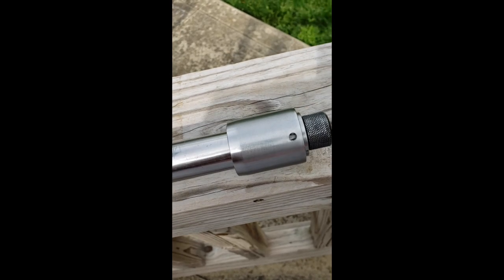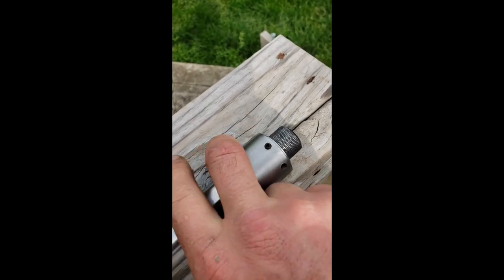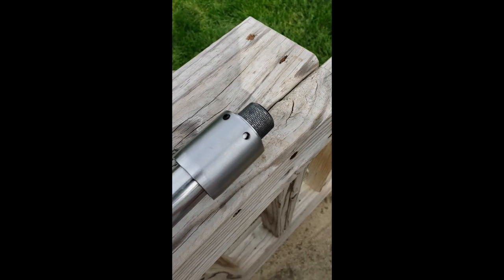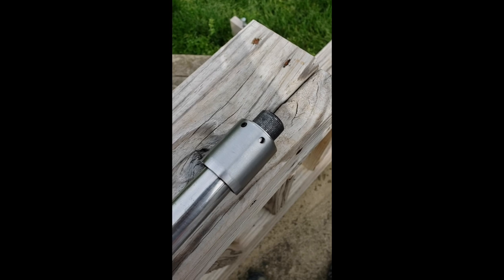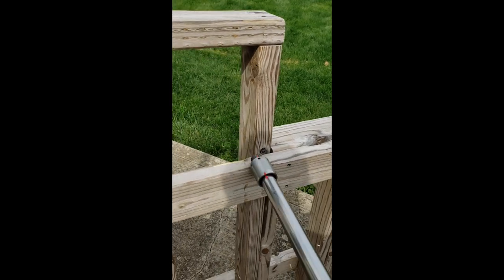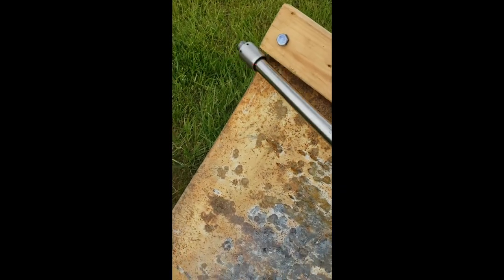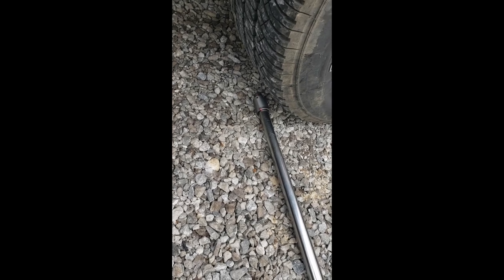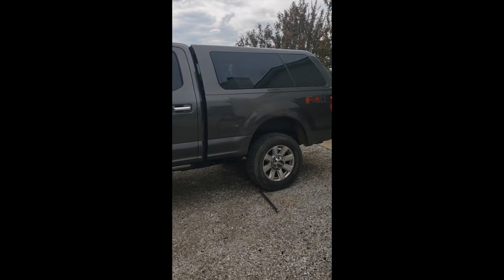Adaptive Tuning System Torture Test - (One 1 set screw used!)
I had a couple people question the durability of the ATS if it were to get caught/hit on a barricade as they thought it may move. One individual actually thought it could get caught and get ripped off the end of the barrel along with a your brake or suppressor. That comment gave a few of us a good laugh.   This vid should help answer some of the durability questions.